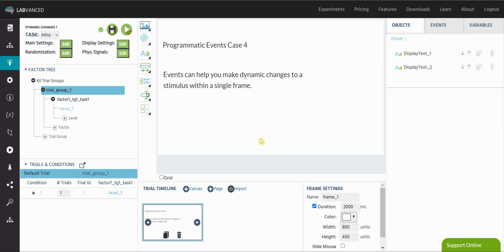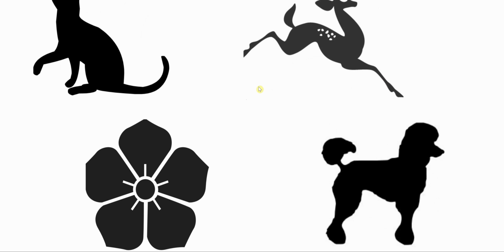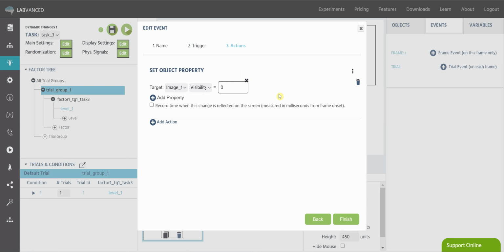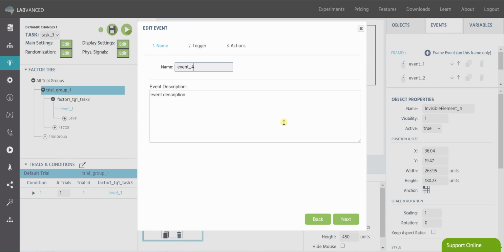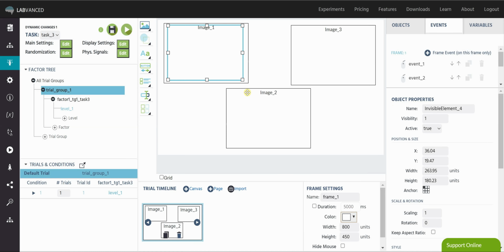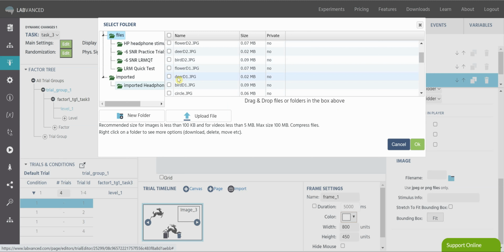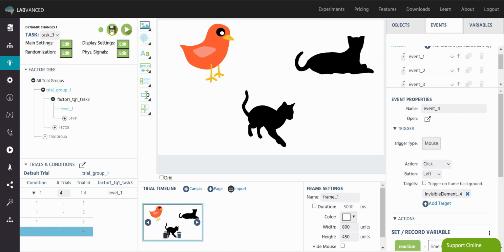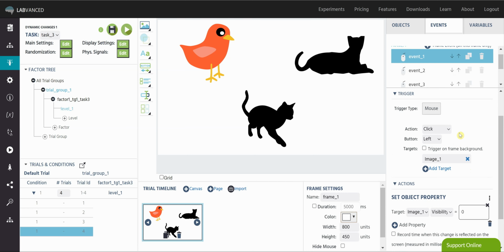Programmatic Event Use: Dynamic Changes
In this video, we discuss using Labvanced programmatically to create dynamic changes on a single frame of a task. This means using Events to make visual changes on a single frame instead of designing multiple frames.

Helpful timestamps for this video:
0:00 Introduction
0:20 Preview of the sample task
1:14 Creating the task
1:37 Setting up the events
3:05 Using an invisible element
4:34 Editing different trials
7:09 Testing the task